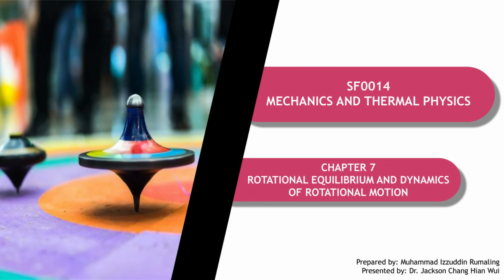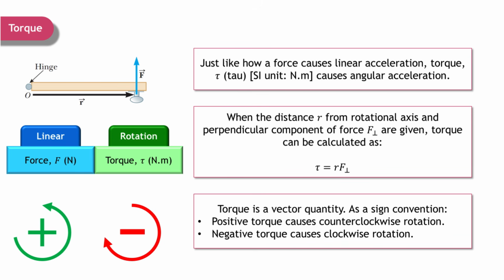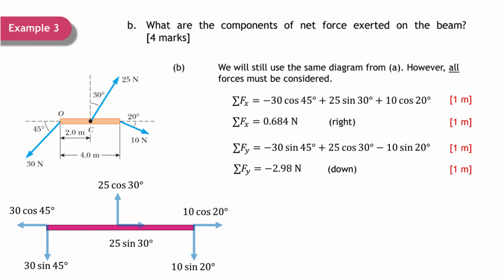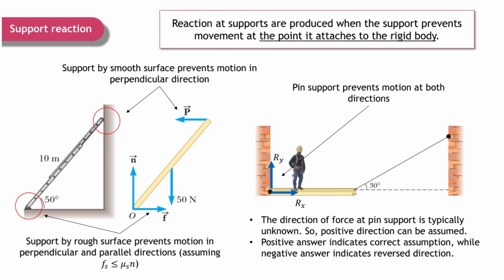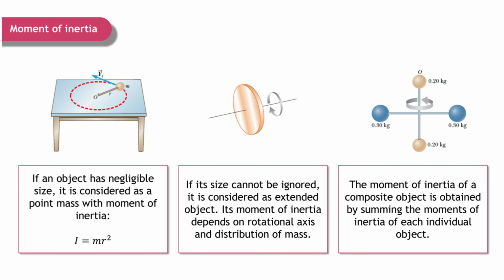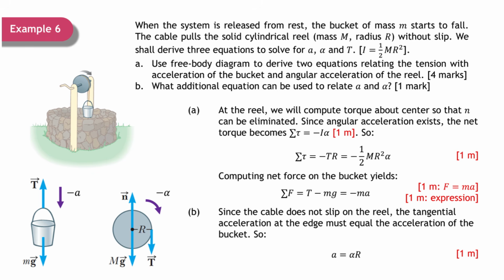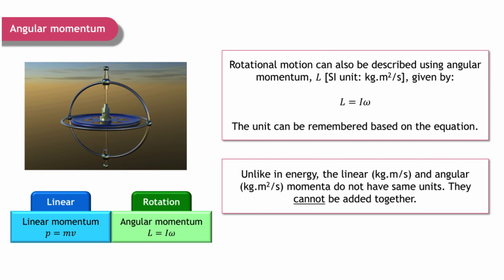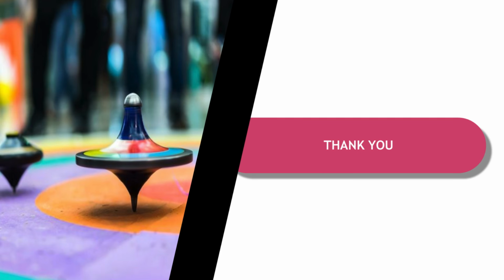SF0014 Chapter 7